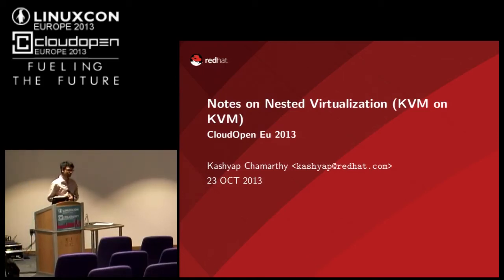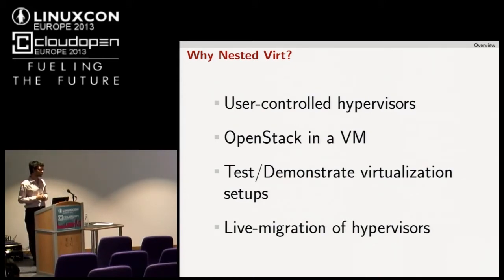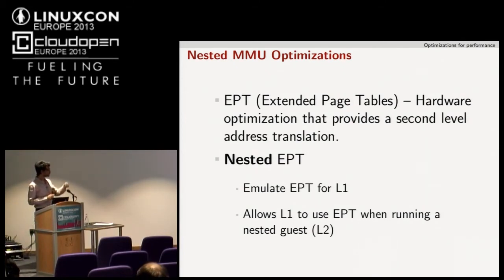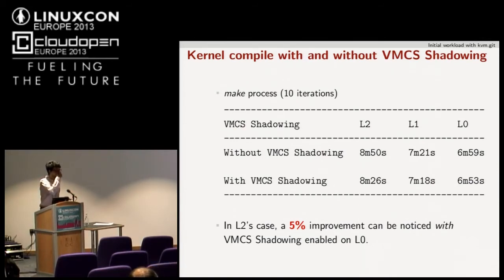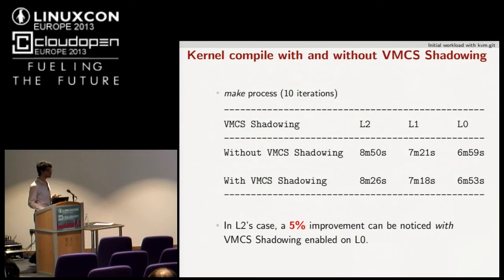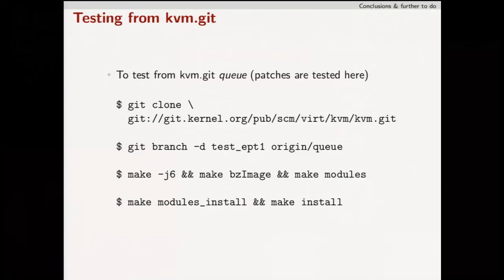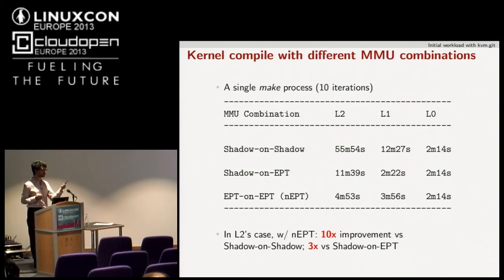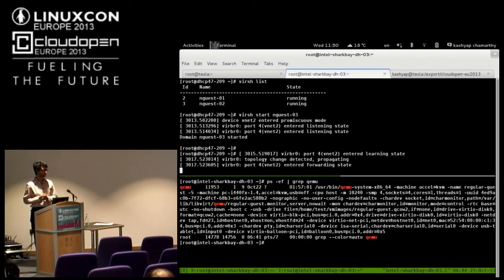Notes on Taking KVM-on-KVM Nested Virtualization for a Spin - Kashyap Chamarthy, Red Hat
Nested Virtualzation involves three levels -- The physical host (L0), running a guest hypervisor (L1), and its associated _nested_ guest (L2). This is useful in several ways: a cloud user can get a guest hypervisor and can manage a variety of guests for development/test without the intervention of the cloud provider; enable live migration of hypervisors; ability to have an entire virtualization setup - a hypervisor and all its guests in a single virtual machine. Support for nVMX (Intel based Nested Virtualization) was first introduced around two years ago in KVM. Since then, there have been improvements in the Kernel, and also in the hardware space. This session discusses observations from recent testing of some workloads with upstream KVM with newest Intel hardware in a Linux-on-Linux environment. Finally, a glimpse of upcoming improvements in this space.